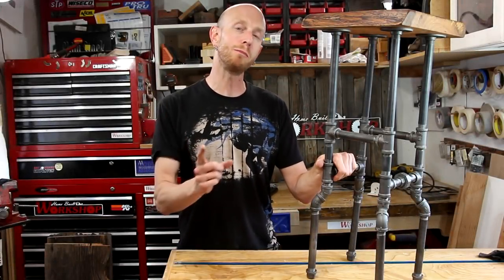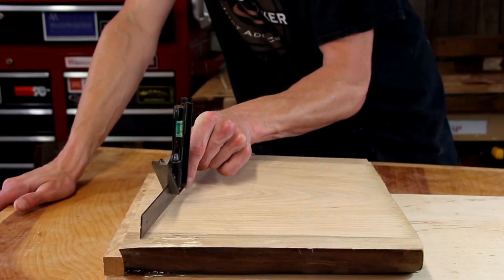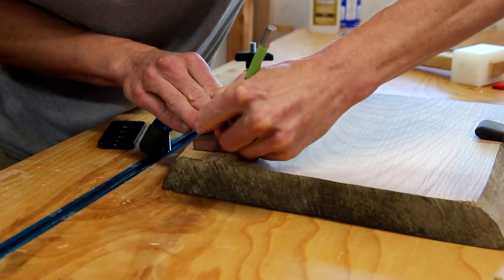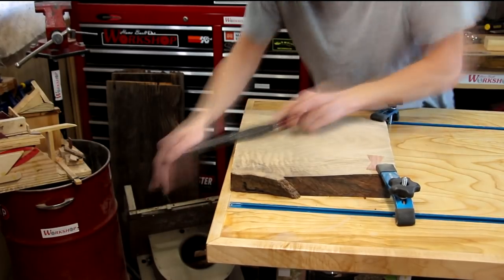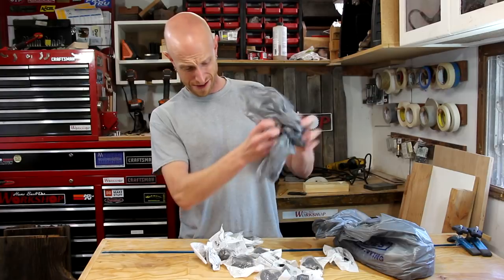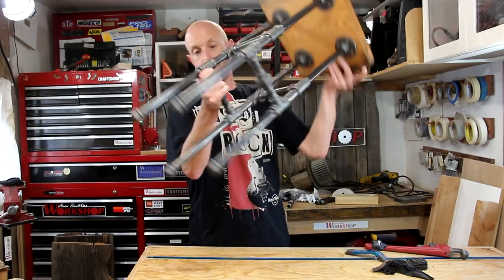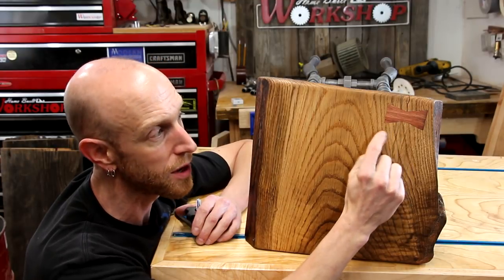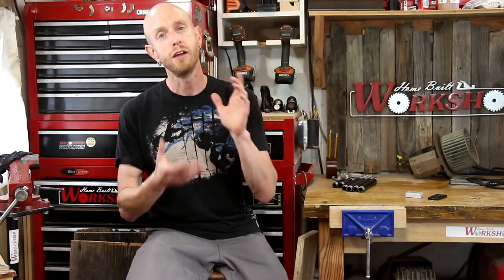Live Edge Industrial Stool (with pipe fitting legs, and a bowtie!)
Here's a fun project. A Live Edge, Industrial Stool that incorporates black iron pipe and a wooden bow tie. I have always like the look of projects made with black iron pipe. Although not necessarily the most economic method of making stool legs, it has a cool look.

If you enjoyed the video, please share it on social media.

It has some behind the scenes and show a bit of what is happening, in and around the shop.